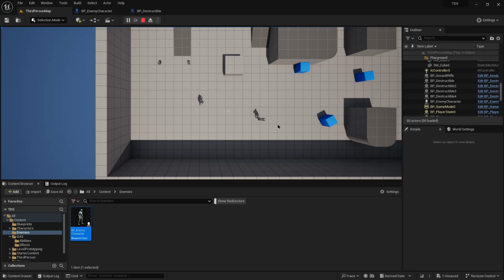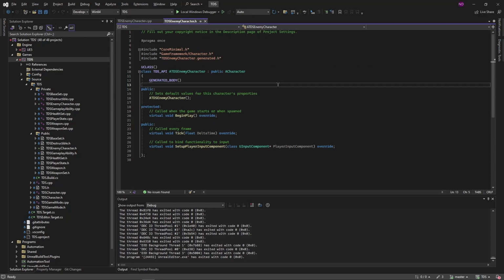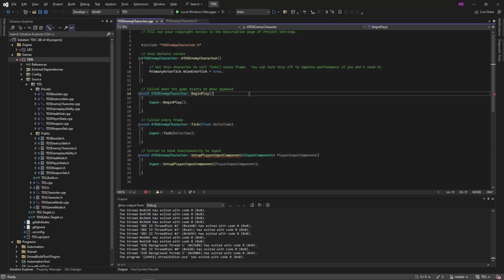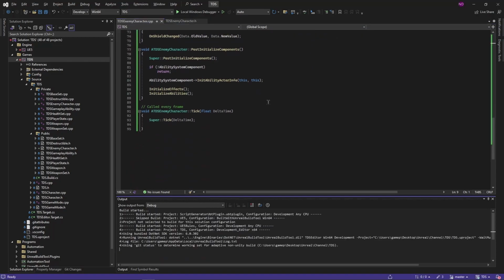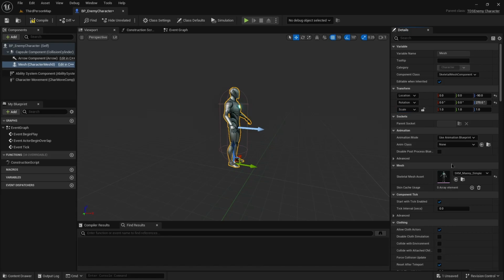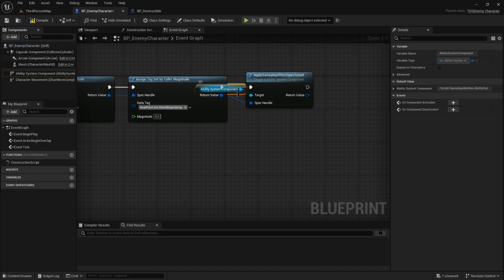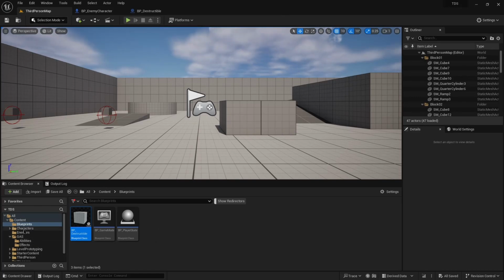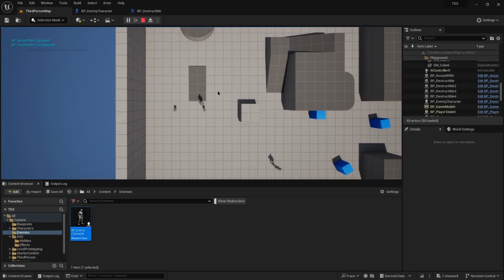15 - Adding a GAS Based Enemy Character - Let's Make a Top Down Shooter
This Unreal 5.3 Gameplay Ability System video is about adding a GAS based Enemy which can take damage and destroy itself when Health hits zero. But first, a correction from the previous video where Override was not selected on Shot Count and Shot Spread. And then we create the TDS Enemy Character, using the Ability System Component directly. In the Editor, we create the Enemy Character Blueprint, set up the mesh, and add some Attribute initialization and Print calls when taking Shield or Health damage.

Chapters
00:00 - Intro
00:14 - Shot Count and Shot Spread Correction
00:34 - Building the TDS Enemy Character
03:40 - And the Enemy Character Blueprint
08:00 - Outro